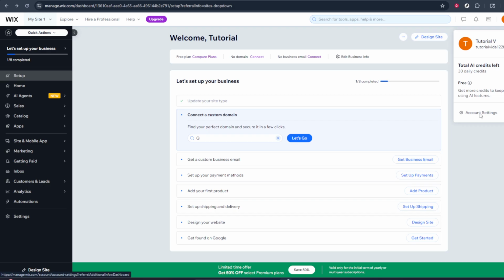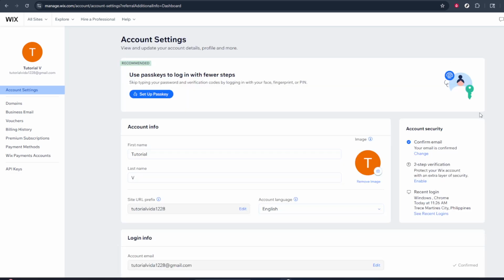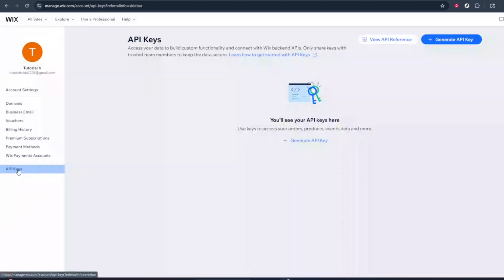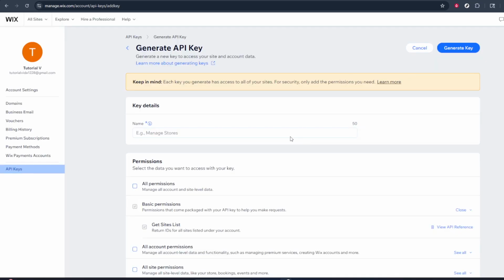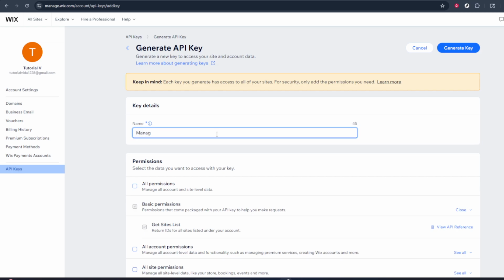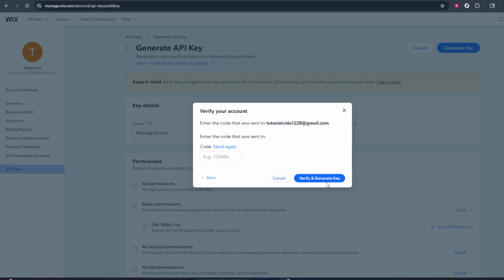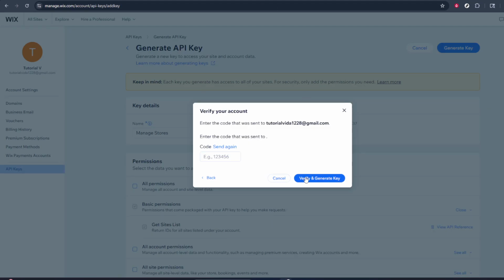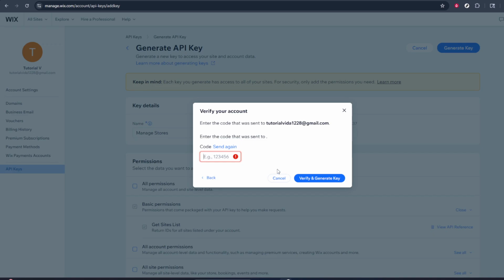How to Find API Key in WIX | Quick Tutorial 2026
In today’s video, I show you how to find an API key in Wix step by step.